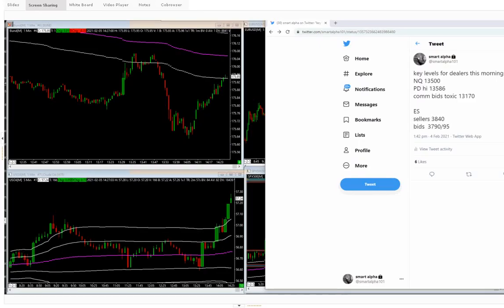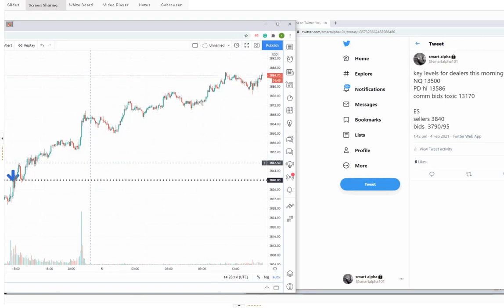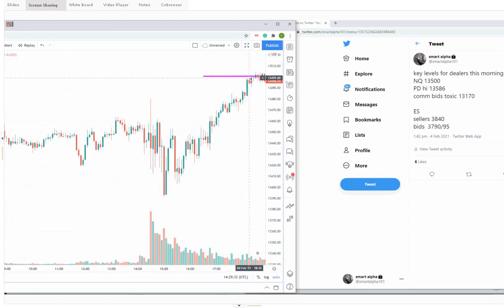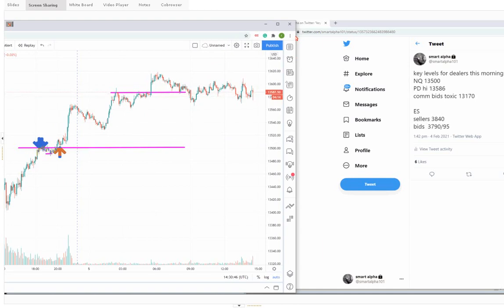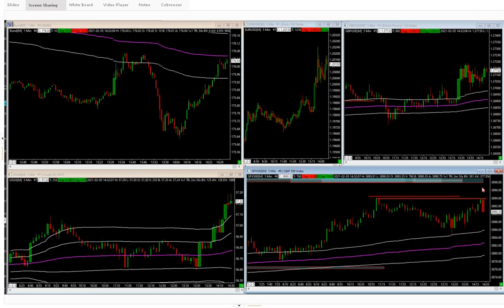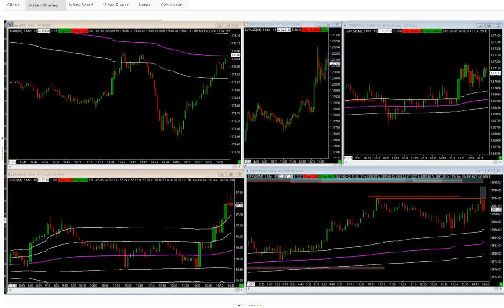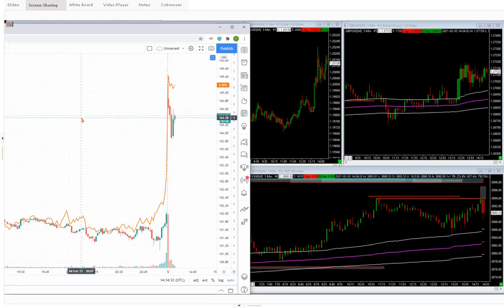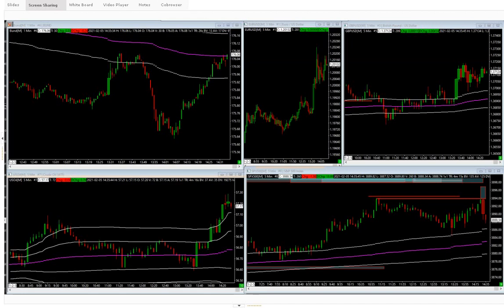Keys to Significant Institutional Trade Levels